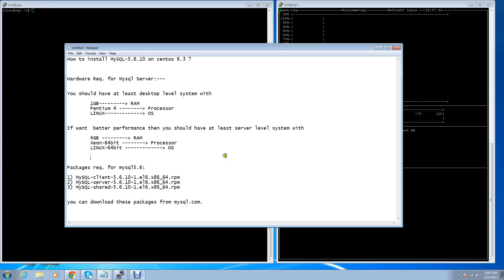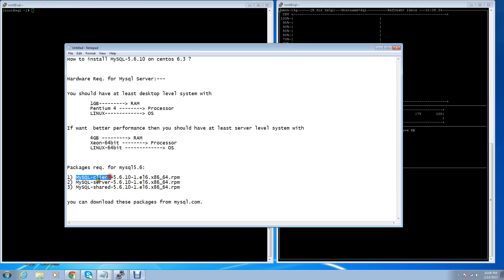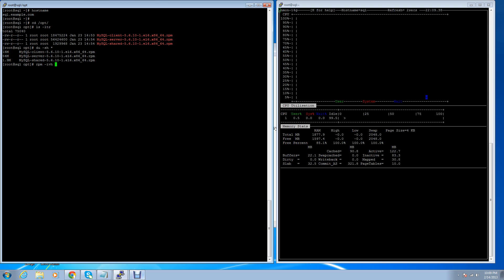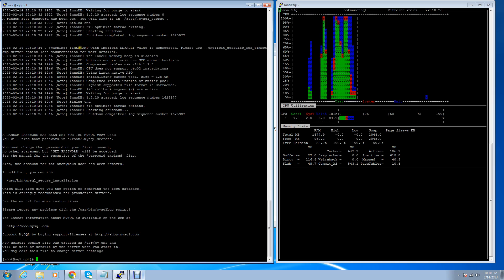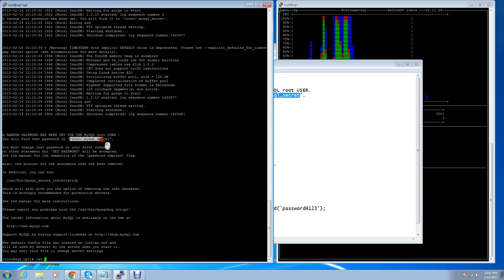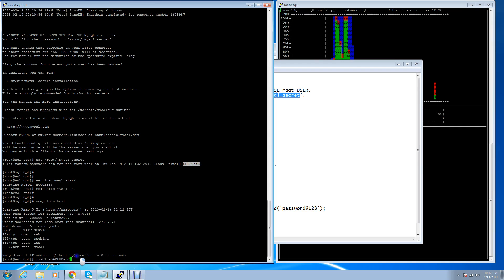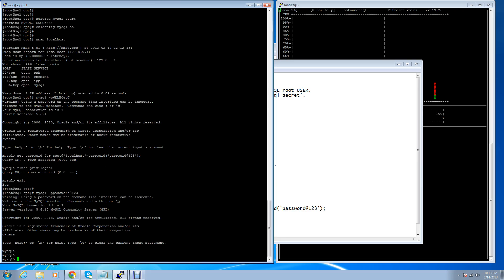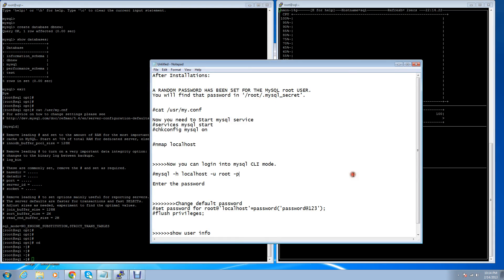How to install MySQL 5.6.10 on LINUX Centos/Redhat 6.3